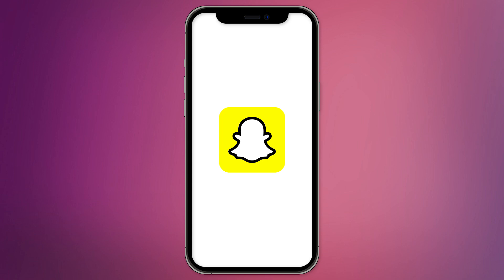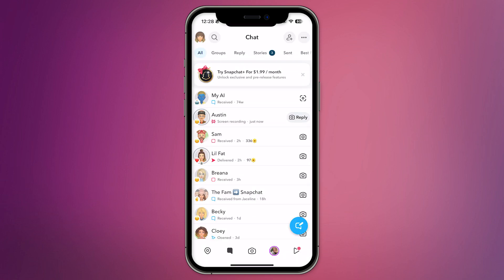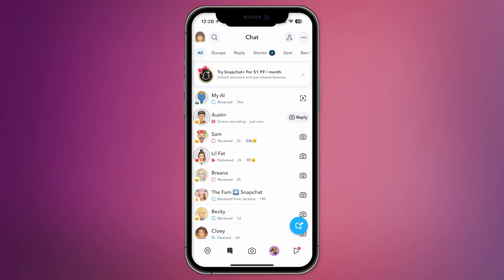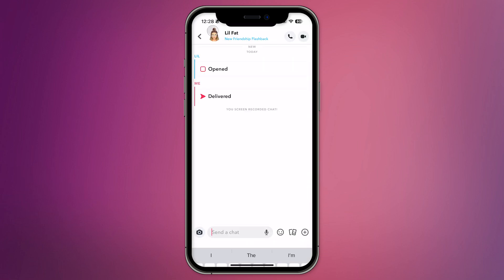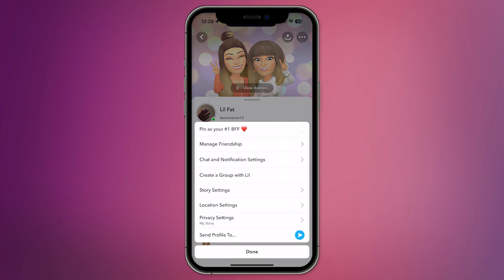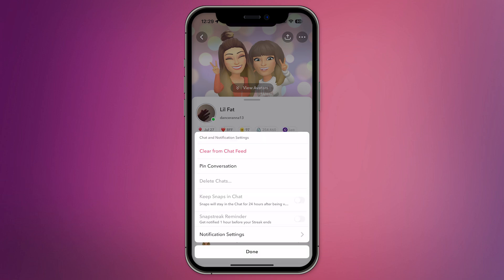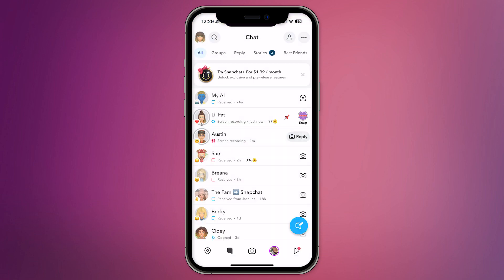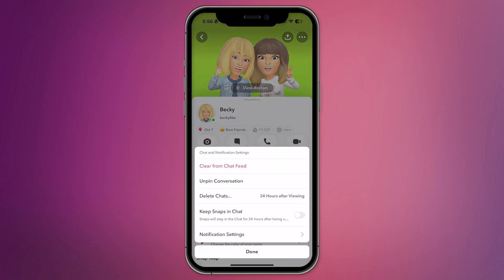HOW TO PIN MORE THAN 3 CHATS ON SNAPCHAT 2026! (FULL GUIDE)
In this video, I am going to show you how to pin more than 3 chats on Snapchat in 2026. This full guide will walk you through the step-by-step process to bypass the chat pin limit and keep your favorite conversations easily accessible.